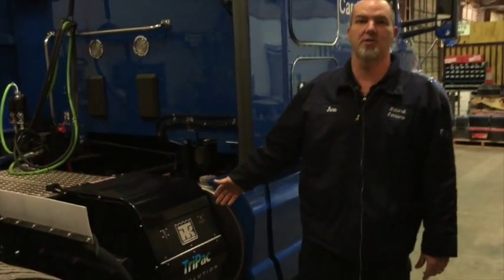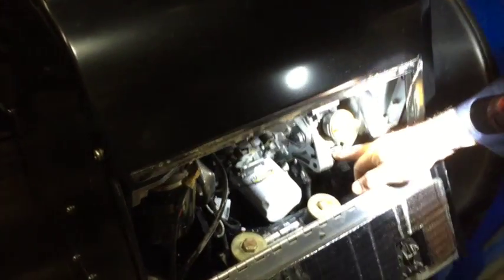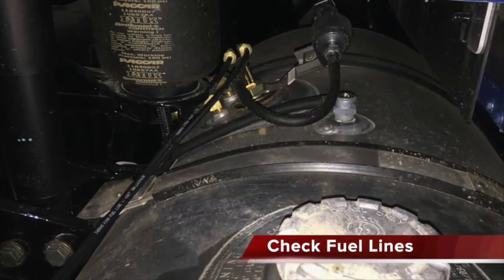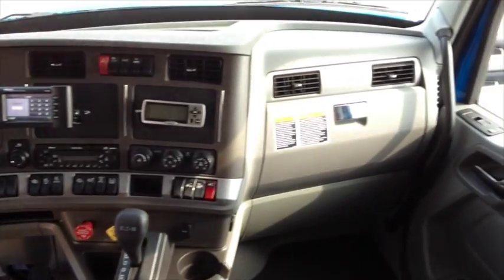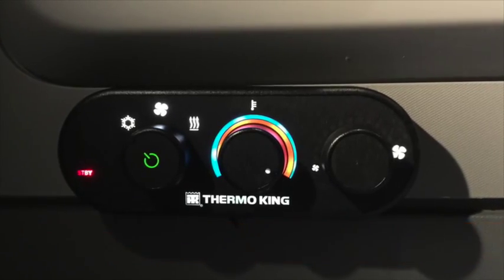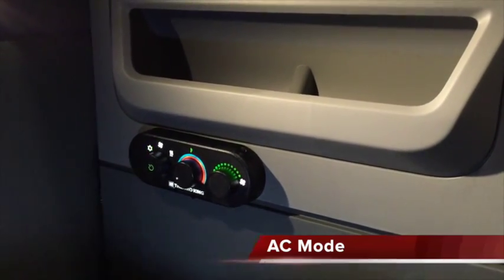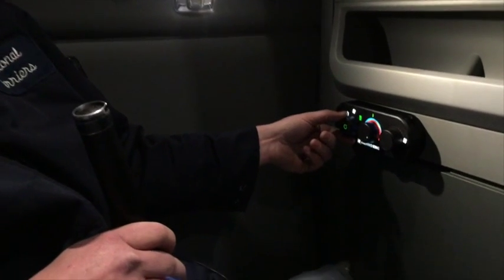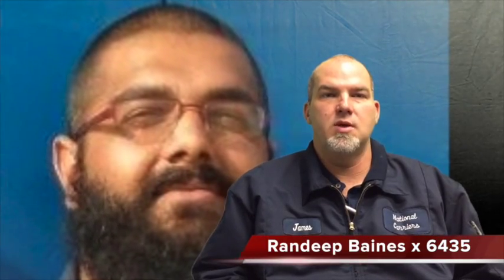APU Training - Tri Pak Evolution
Irving, TX shop foreman, James White explains how to correctly operate the Tri Pak Evolution APU standard equipment on the new Kenworth T-680 automatic transmission trucks arriving at National Carriers, the "Elite" Fleet. Offering our company drivers simple training on the Tri Pak Evolution allows our drivers to experience the in cab comfort afforded to the "Elite" Fleet company drivers. How to turn on the AC, Fan, and Heat while providing the upmost in cab comfort. AC air flows from the upper vents and heated air flows from the lower under the bunk vents. Making sure NCI driver know how to maximize their comfort is the goal of this video.
     The "Elite" Fleet has recently taken delivery on new 2015 Kenworth T-680 trucks equipped with Tri Pack Evolution APU. Automatic transmission, an electrical invertor, and onboard air pressure monitoring is included in each truck. Company drivers enjoy the comfort of driving a truck and the comfort of resting in the same truck comfortably.
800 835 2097 x4 is our recruiting phone number.